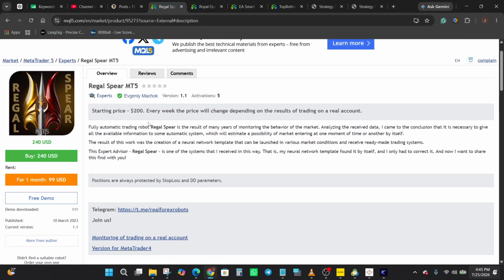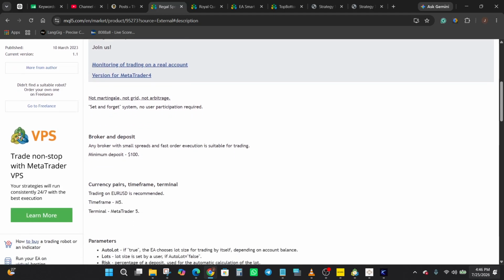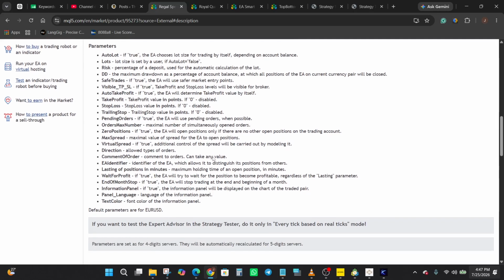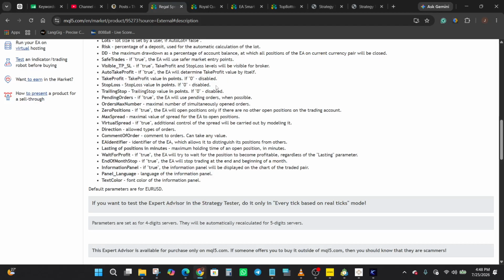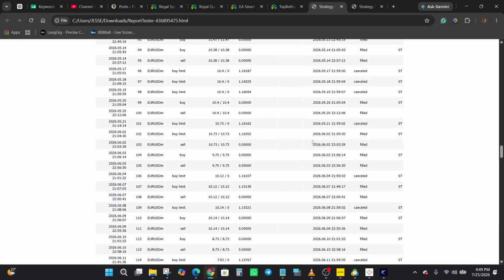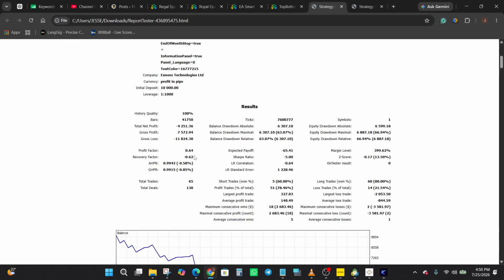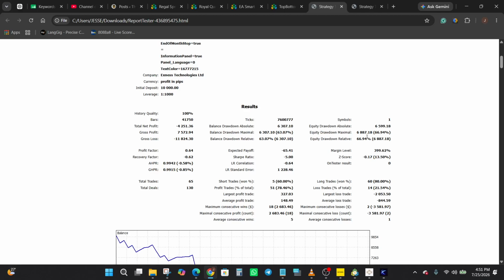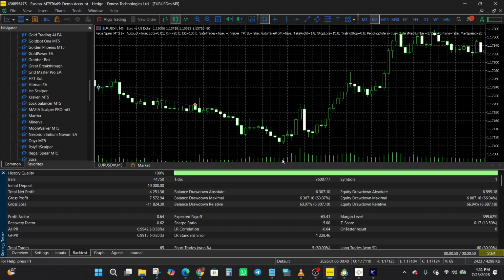Regal Spear EA MT4 & MT5 Review – Neural Network Automated Strategy Analysis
This video presents an objective review of the Regal Spear MT5 Expert Advisor on the MQL5 Marketplace. We cover the developer details, platform compatibility for MetaTrader 5, default settings, and analyze a 100% quality historical backtest on the M5 timeframe. The review examines trade frequency, holding times, win rates, drawdown characteristics, and how high-risk parameter configurations can impact account balance over time.